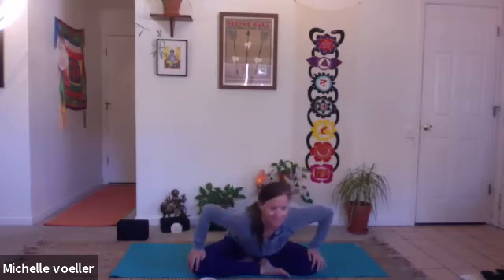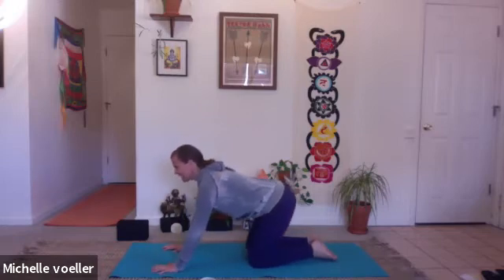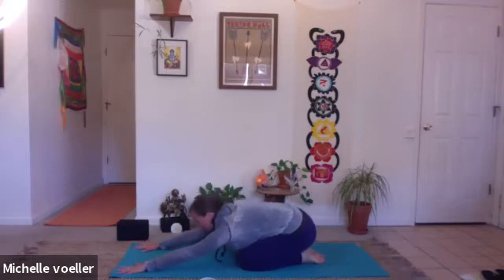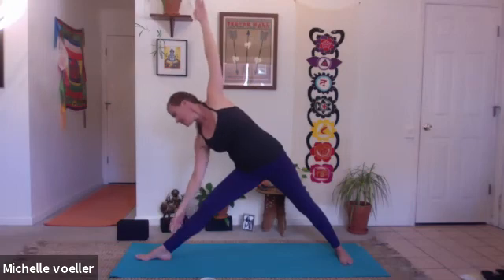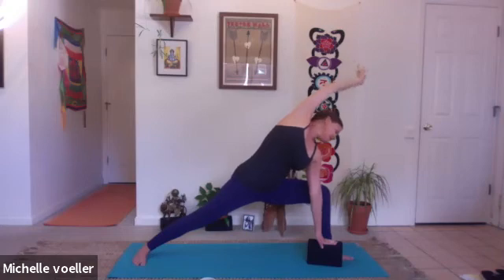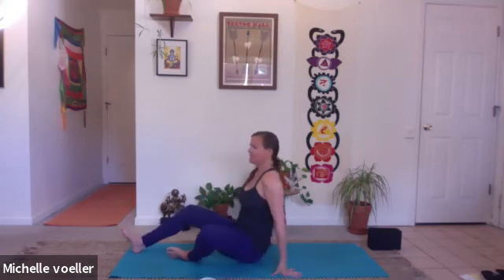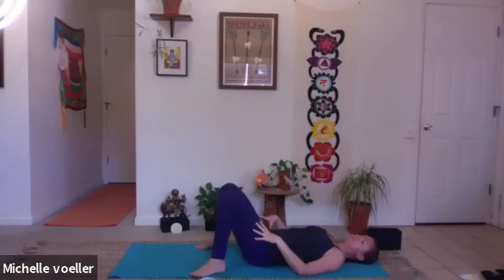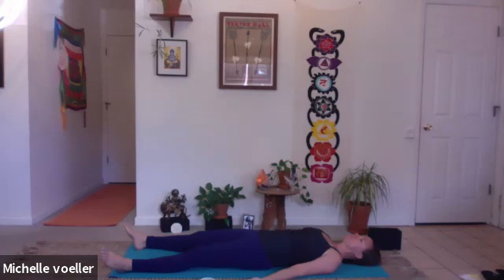Morning yoga flow for creativity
Open the hips for creative flow & release with Michelle Voeller. Recorded live Wed, April 8 in Boulder, Colorado.